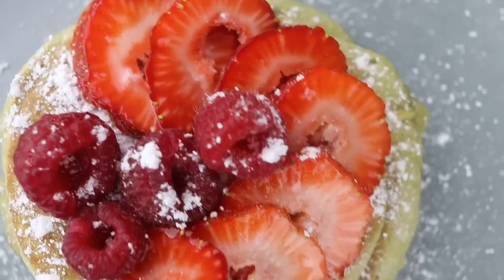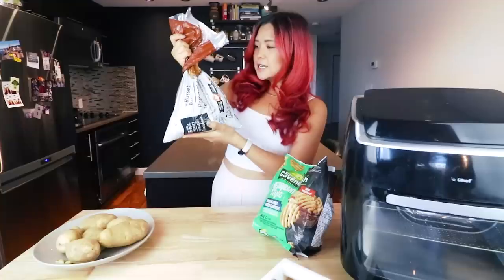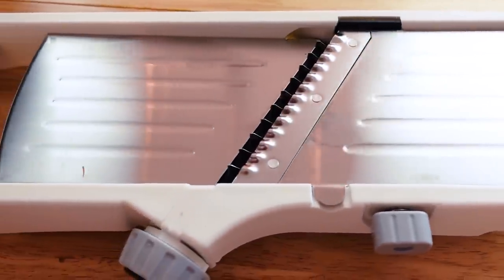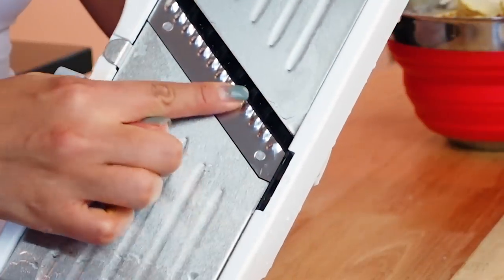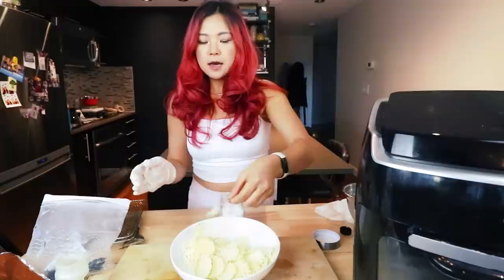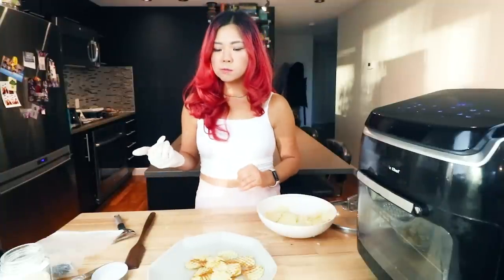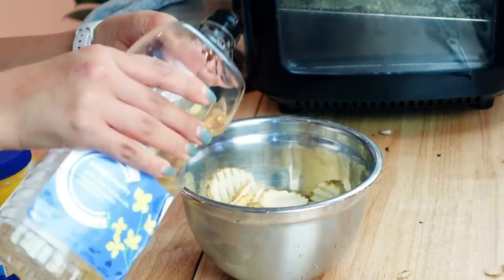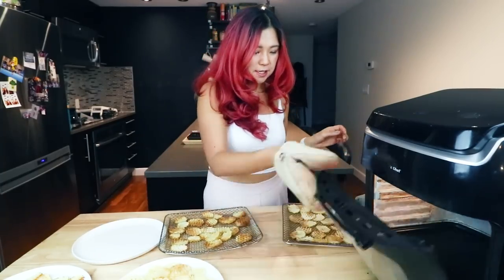How to Make WAFFLE FRIES in an AIR FRYER (Homemade From Scratch & Frozen)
AIR FRYER OPTIONS
Large with basket
Oven style

WAFFLE FRY SLICER TOOLS
Mandoline Food Slicer
Crinkle cutter